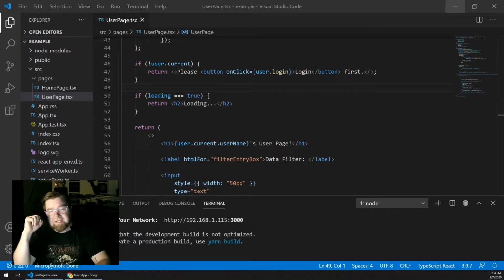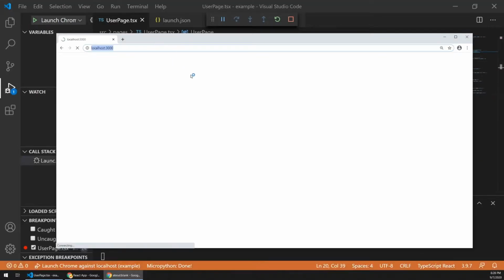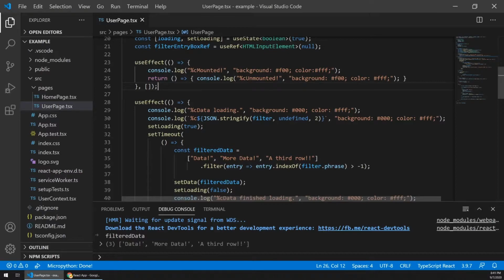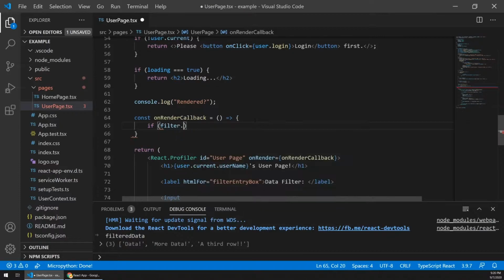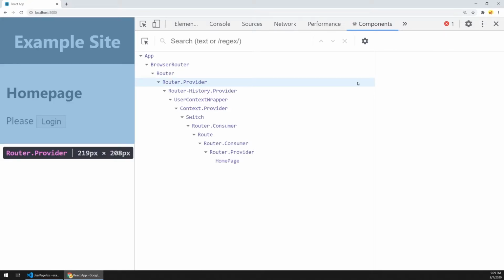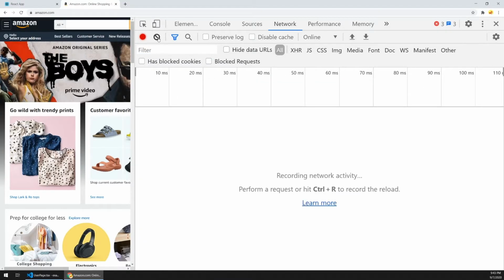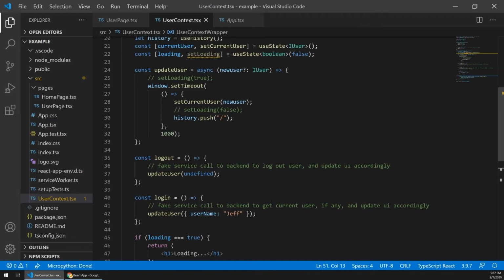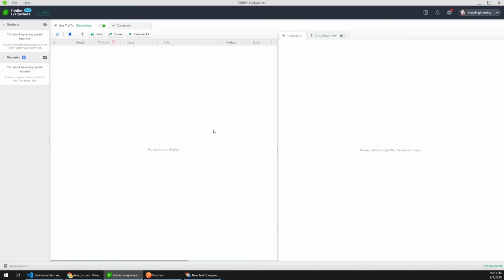Javascript & React Debugging from simple to advanced!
In this video we'll walk through a relatively common, but sometimes tricky error and take a look at lots of different methods you can use to find it. We'll also cover some unrelated, but still important techniques that every React dev should know.

Stuff we'll be exploring includes writing to the console, React Developer Tools Profiler and Component browser, the React Profiler component, DOM breakpoints, XHR breakpoints, Conditional Breakpoints, and a lot more.